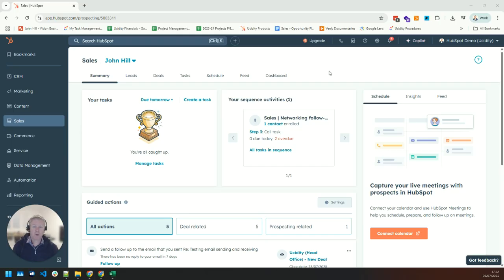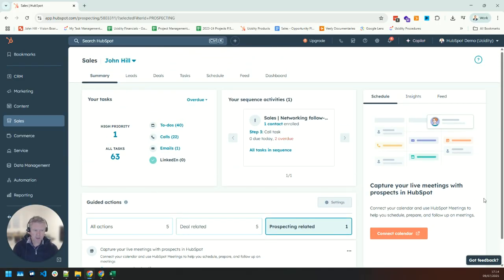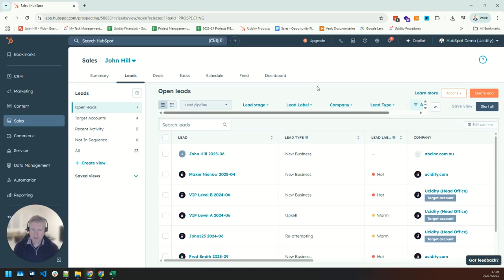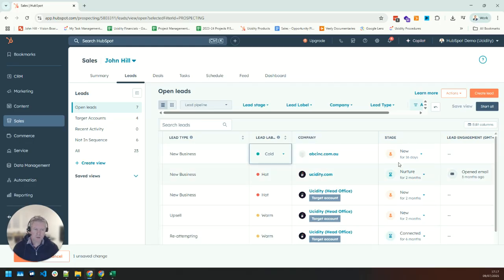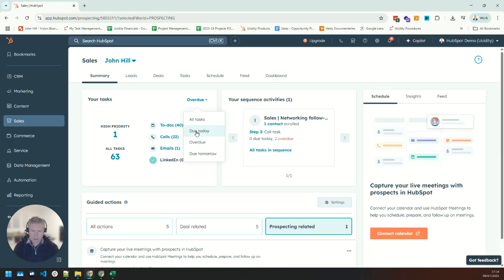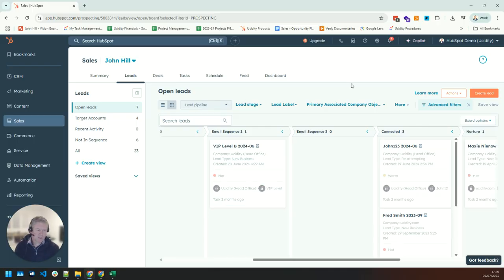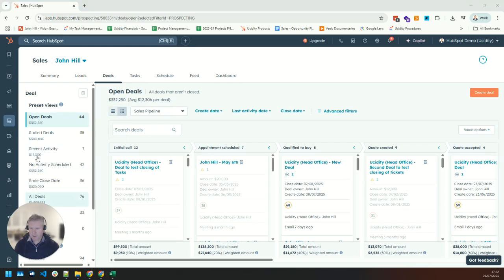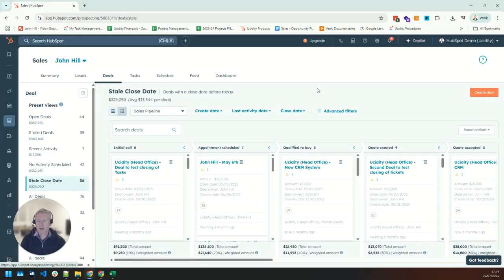HubSpot's faster and easier to use Sales Workspace for Leads and Deals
Let's be honest: managing leads and deals can feel like juggling chainsaws. You're switching between tabs, trying to remember who to call, and watching helplessly as promising deals go cold. This disorganization is the silent killer of your quota.

But what if you could finally tame the chaos?

HubSpot has released major updates to the Sales Workspace, and it’s designed to fix these exact problems. We revisited this feature because the recent changes are too good not to share.

This is your complete guide to mastering the new interface that brings all your tasks, leads, and deals into one powerful, intuitive screen.

⚡️ WATCH TO LEARN:
[0:50] The updated "Today's View" that organizes your upcoming tasks and AI-guided suggestions.
[2:15] The critical difference between a Lead and a Deal, and how to manage your qualification process without spreadsheets.
[5:49] The simple trick to creating a follow-up task in seconds, so you never miss a touchpoint again.
[7:28] A first look at the brand new, highly-requested Kanban view for Deals—a feature released just days ago!
[8:48] SECRET BETA ACCESS: Don't have the new Kanban board? We show you how to find and activate HubSpot's newest features before anyone else.

If you're a salesperson using HubSpot, this video will make your job easier and more effective.